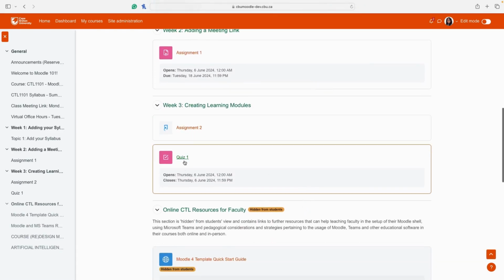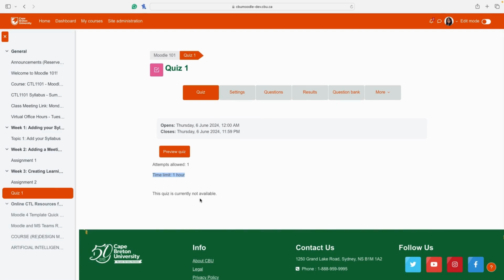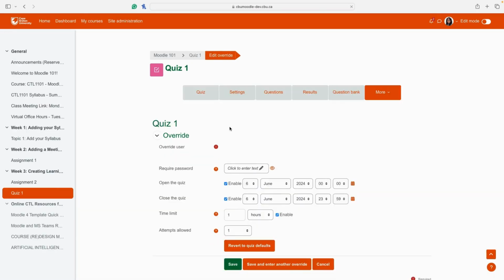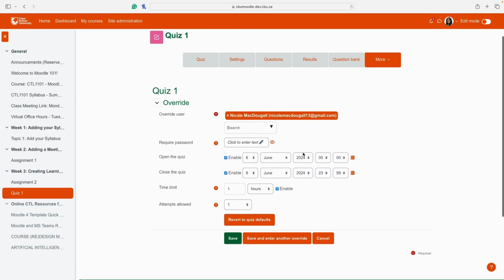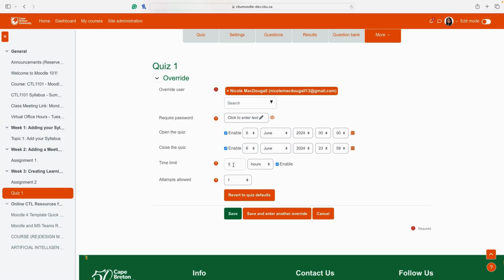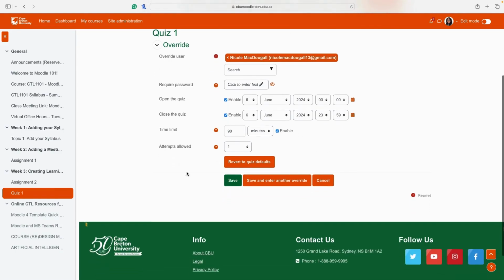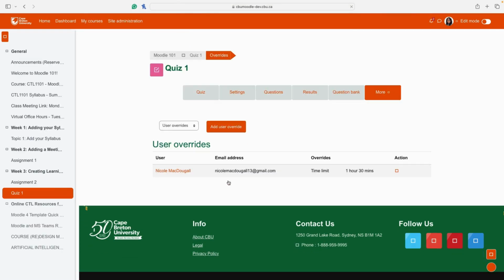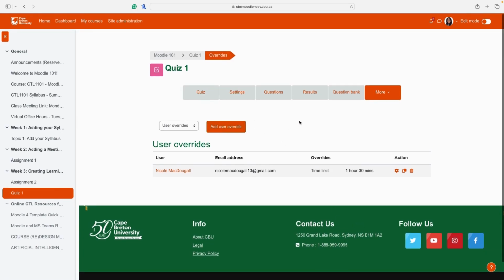Moodle 101: JKAC Accommodations